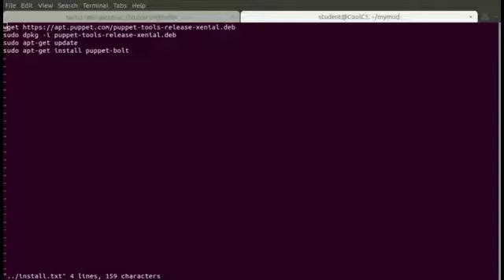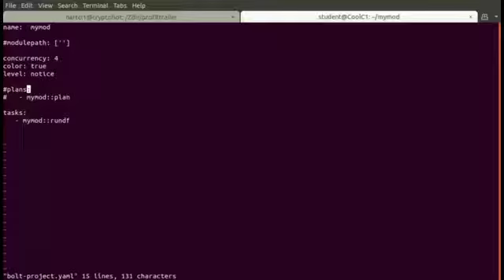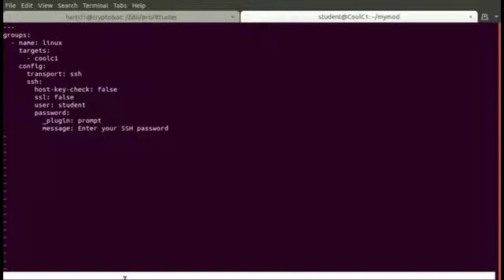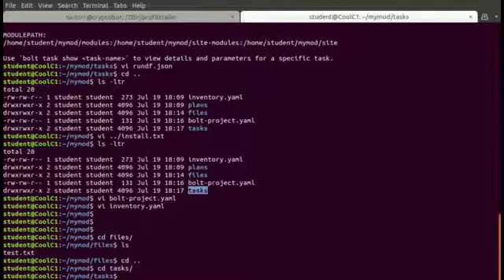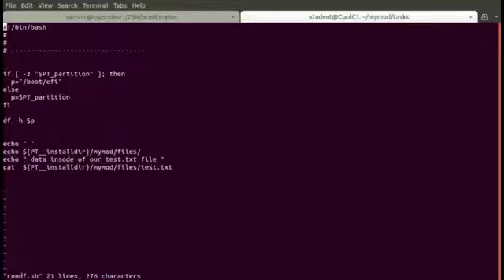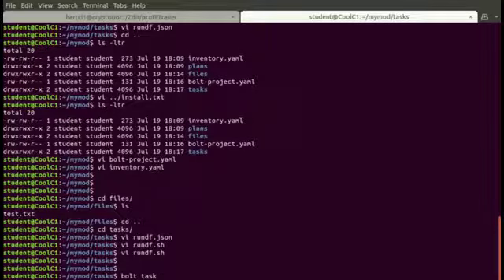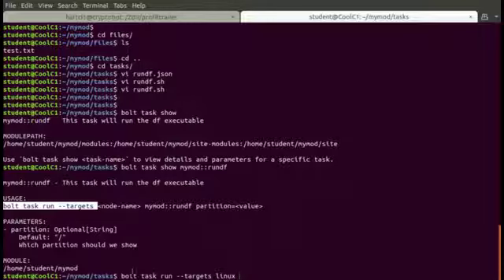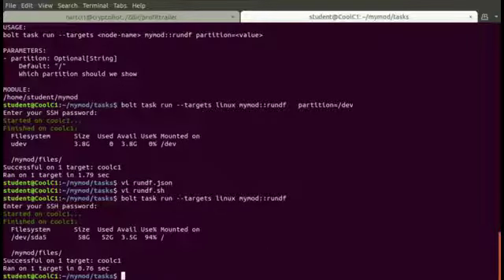Puppet Bolt - Tasks - Lesson 1.1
Bolt Projects contain tasks and plans that admins can use to automate workloads.

I will walk you through how to download and install Puppet Bolt then create a small simple script that you can send to multiple systems to perform just about anything.

Hopefully this will help you understand how to configure an get started.